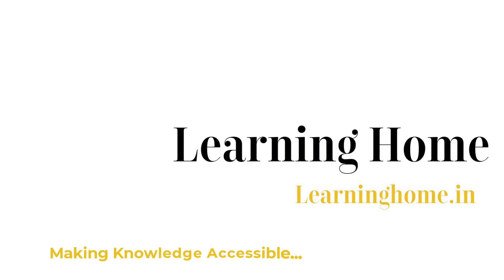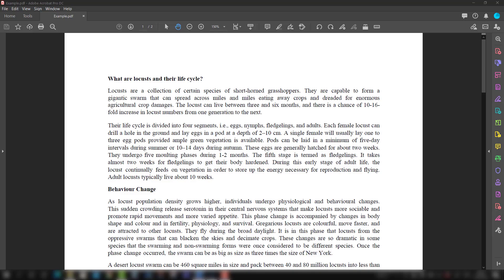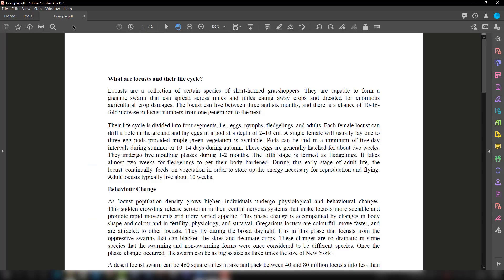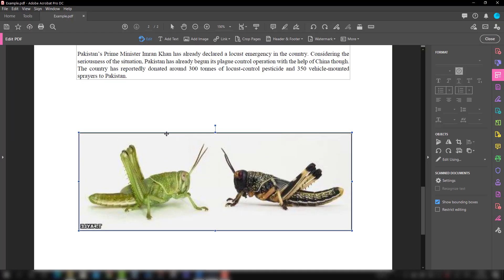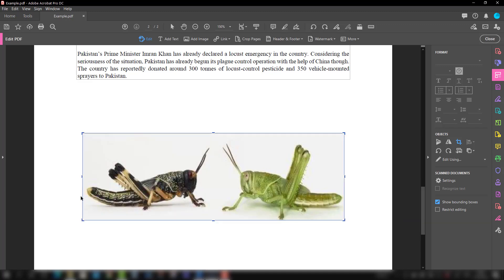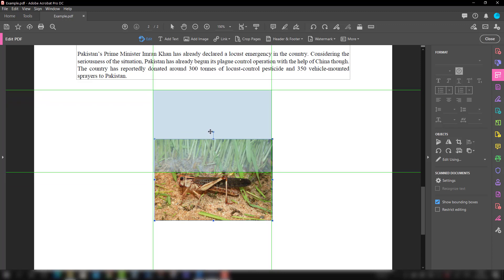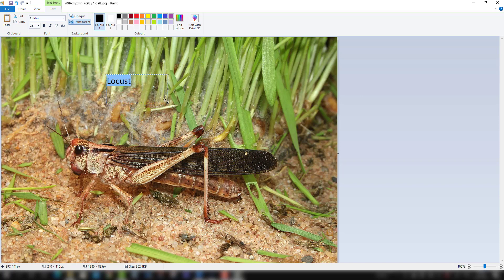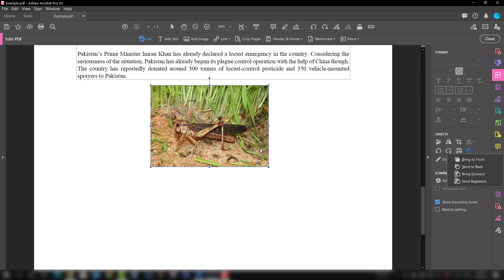How to edit images in Adobe Acrobat pro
This is an educational video demonstrating How to edit images in Adobe Acrobat pro. Topics are summarized as follows:

00:00 Introduction
01:11 How to activate Edit PDF tools in Adobe Acrobat pro
02:02 Vertical flip image in Adobe Acrobat pro
02:23 Horizontal flip image in Adobe Acrobat pro
02:36 Crop Image in Adobe Acrobat pro
02:56 Rotate Image in Adobe Acrobat pro
03:05 Replace image in Adobe Acrobat pro
03:16 Move image in Adobe Acrobat pro
03:39 Edit image in Adobe Acrobat pro using Microsoft paint or paint 3D
04:55 Conclusions